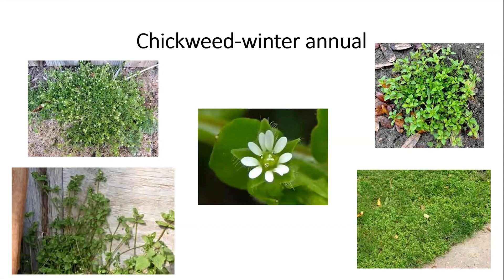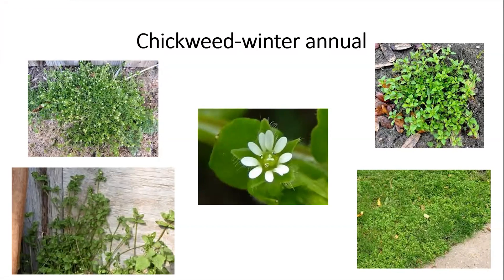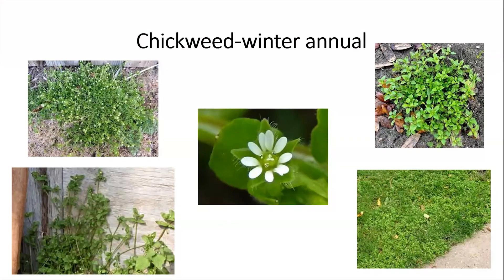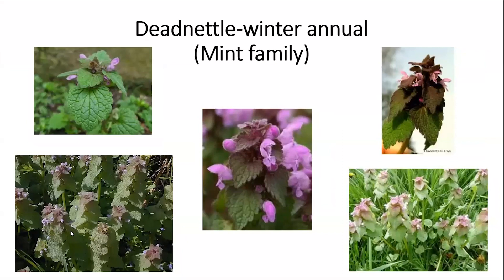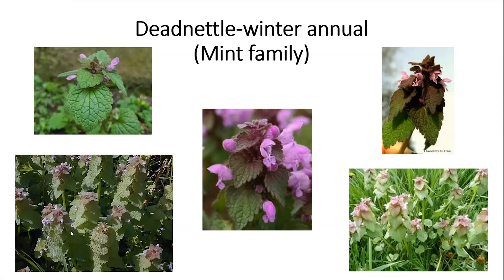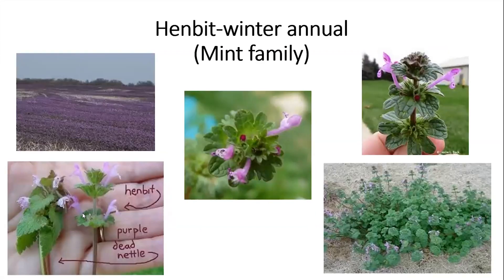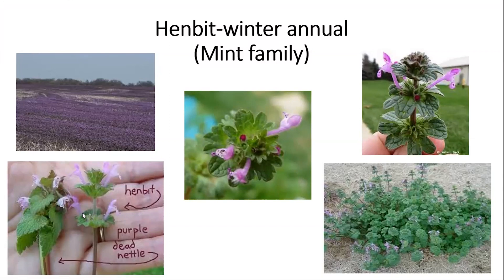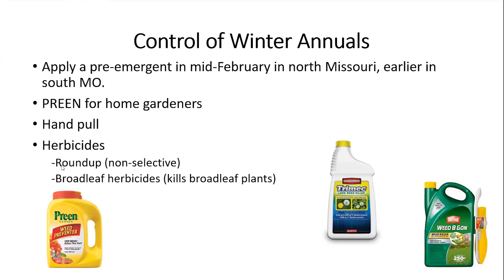Winter Annual Weeds: Chickweed, Henbit and Deadnettle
Welcome to Missouri Integrated Pest Management's Garden Hour with MU Extension Topic of the Week – 4/6. This week Jennifer Schutter, Field Specialists in Horticulture, talked about winter annual weeds: chickweed, henbit and deadnettle.